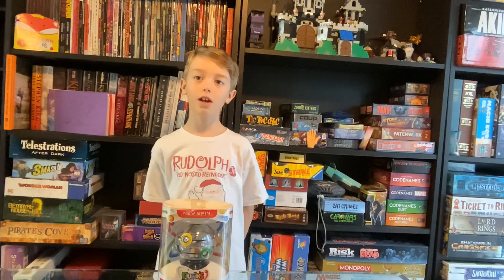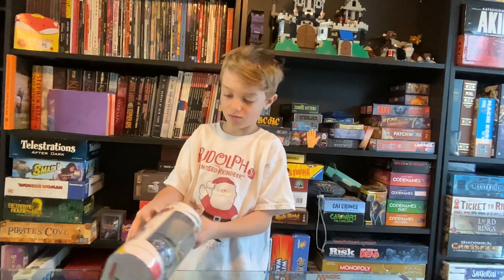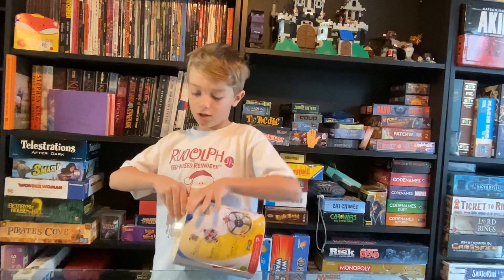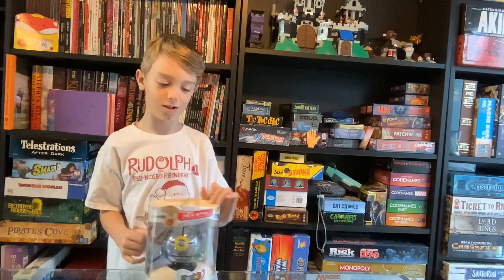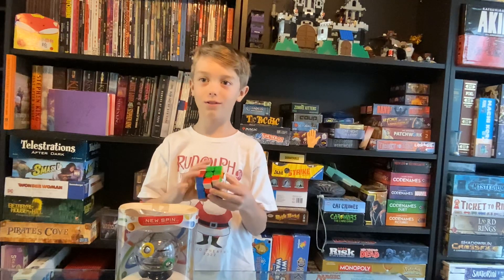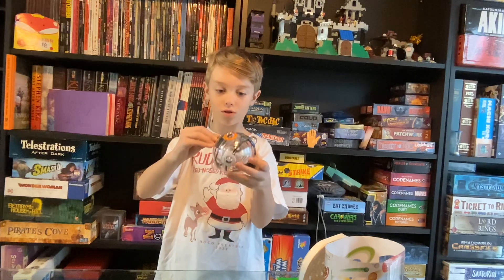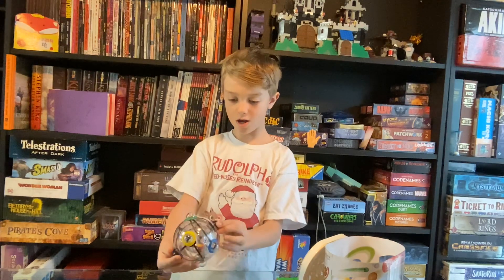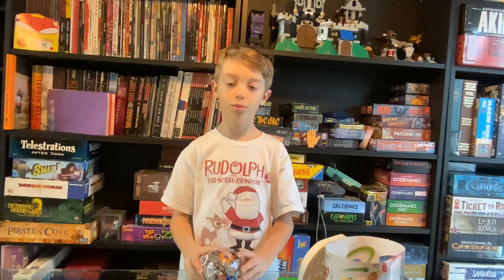RUBIKS 360 unboxing